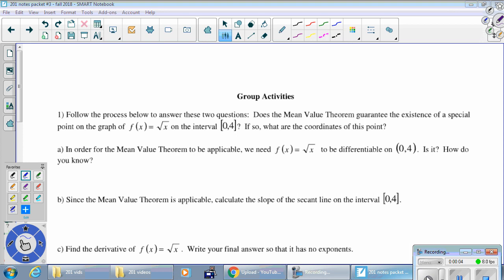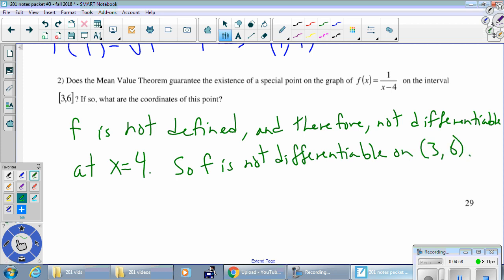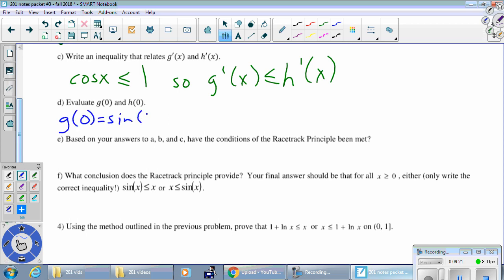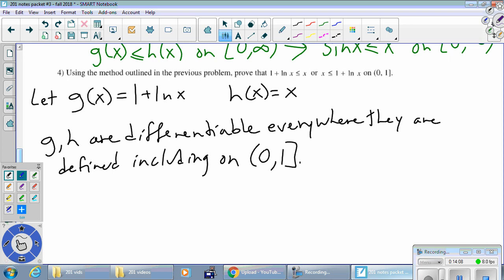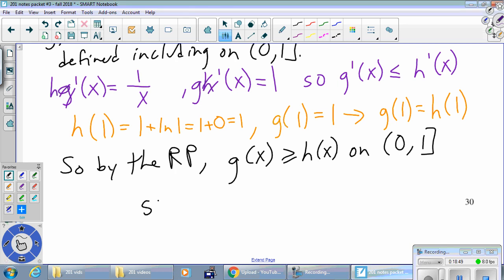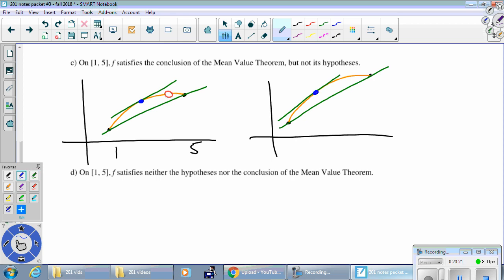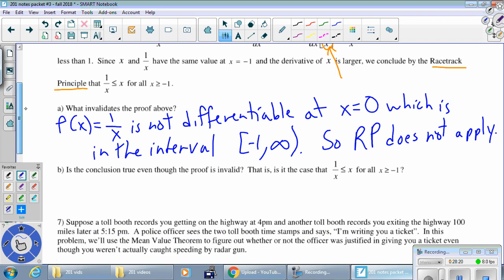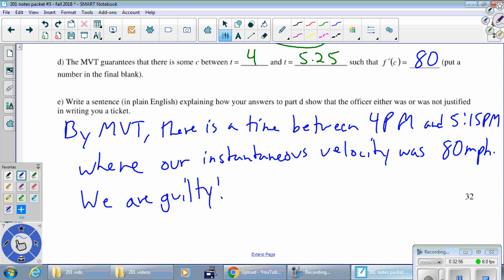201 lesson 30 activity